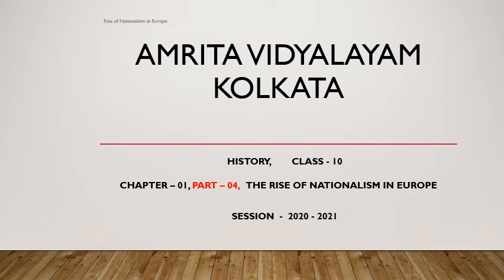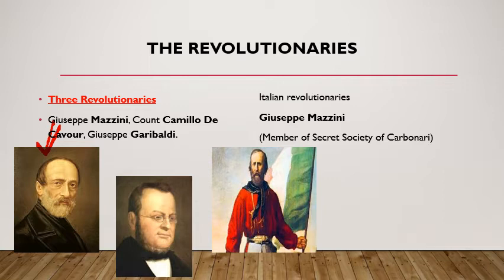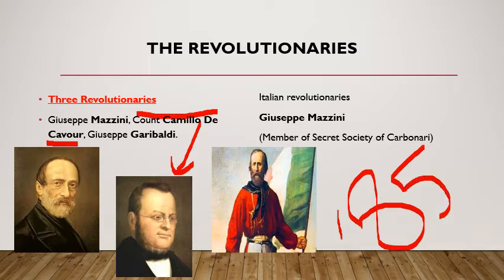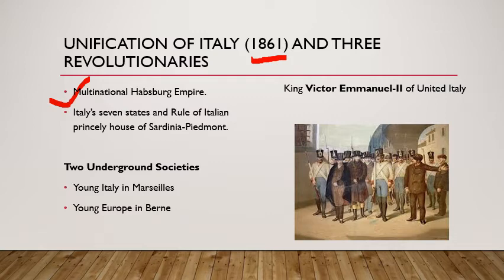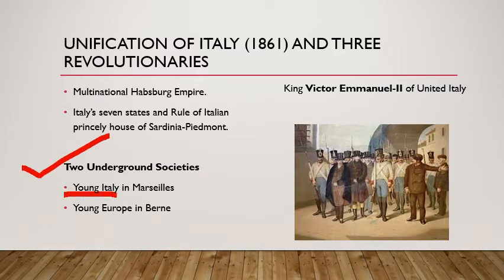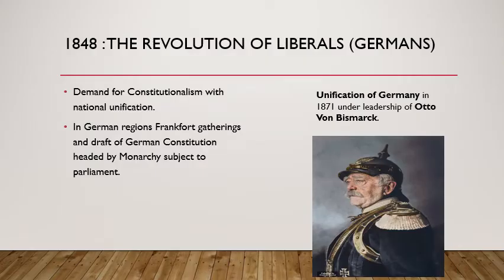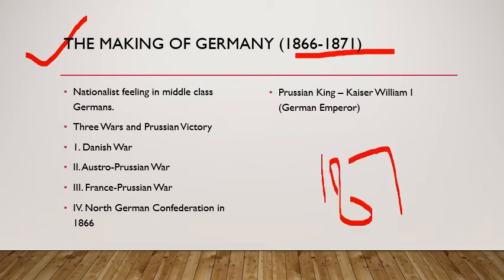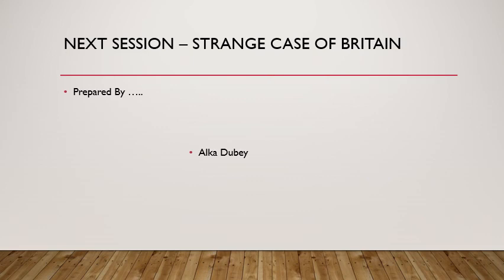4 Class 10 , History Chapter 01 Part 04 Session 2020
4.542020: Class 10 - History - Rise of Nationalism in Europe - Part 03

The Revolutionaries
Unification of Italy (1861) and three revolutionaries
 1848 : The Revolution of liberals (Germans)
The making of Germany (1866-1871)
Assignments related to this session i.e. chapter 01 – Part 04